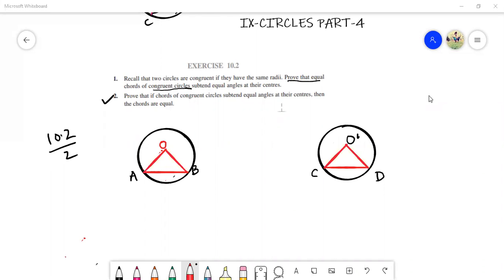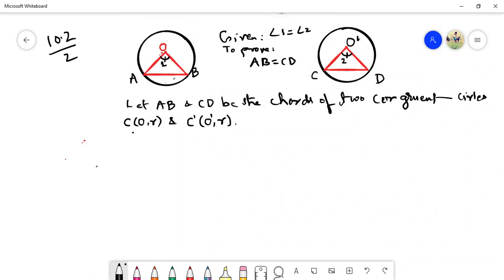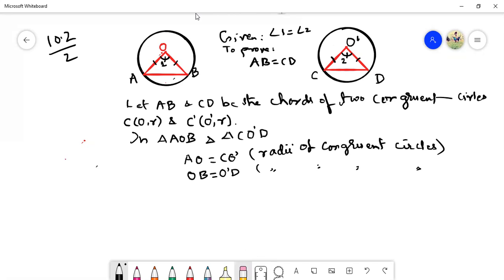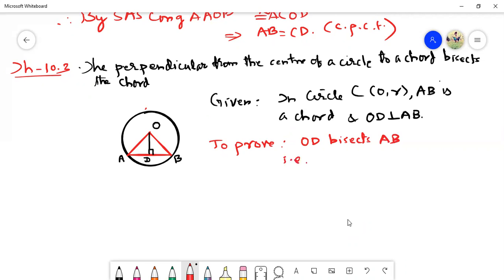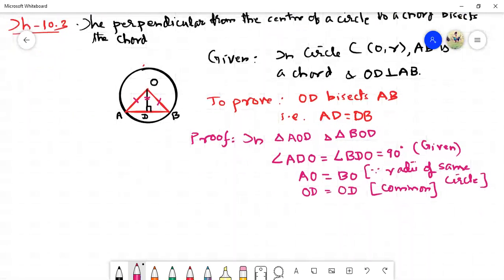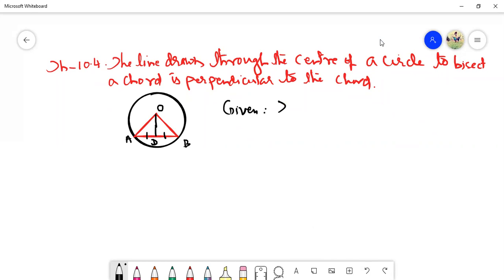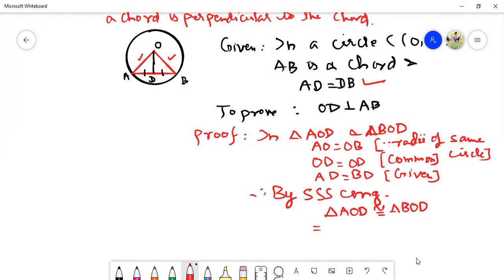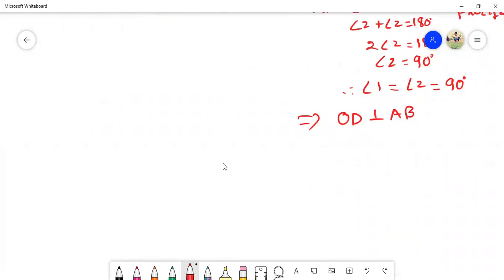IX CIRCLES PART 4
CLASS-IX
CIRCLES (EXPLAINED IN ENGLISH )
EXERCISE 10.2/Q-2 (NCERT)
THEOREM 10.3 AND THEOREM 10.4 (NCERT)